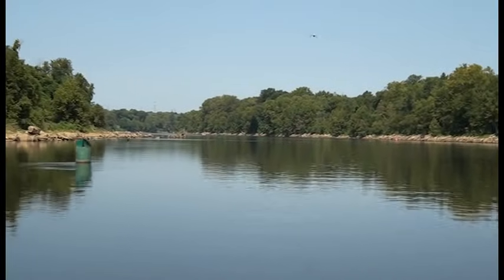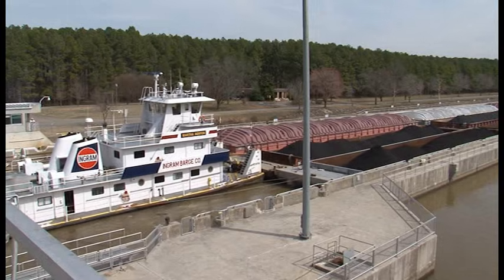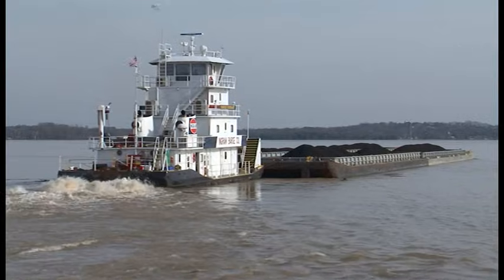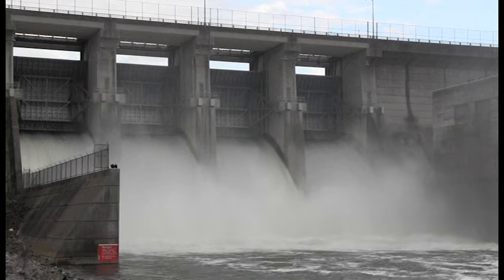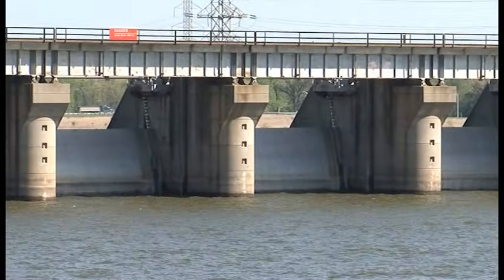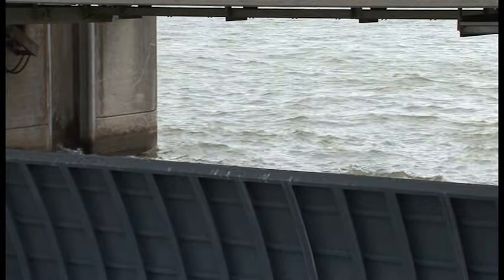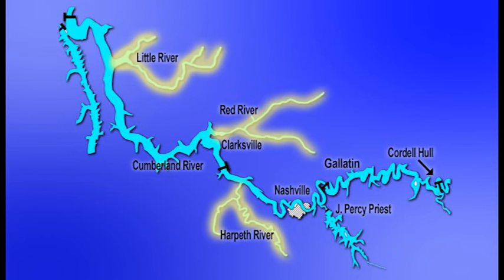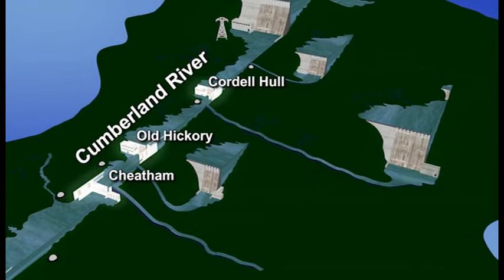Flood Risk Reduction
This is a video about flood risk reduction from the U.S. Army Corps of Engineers Nashville District in a series of How the Cumberland River Reservoir System Works. This is the second video of a three-part video series that breaks down and discusses the operation of the Cumberland River Reservoir System from the perspective of a Corps of Engineers' water manager. (USACE Video by Richard Scott)